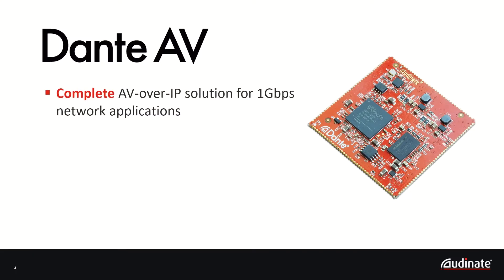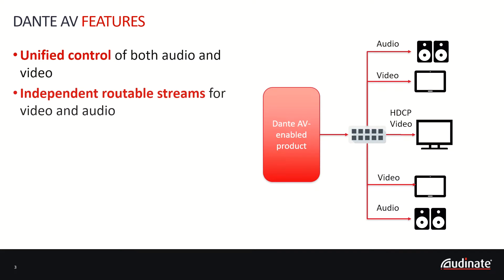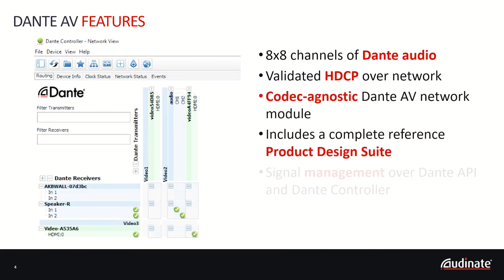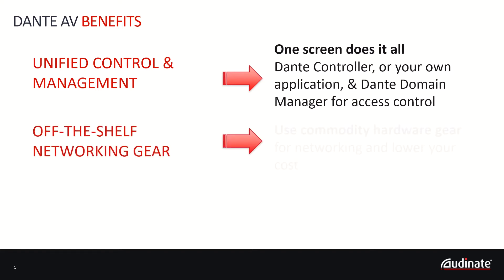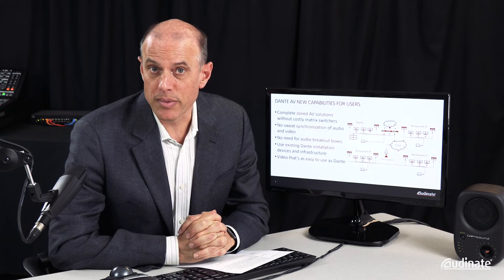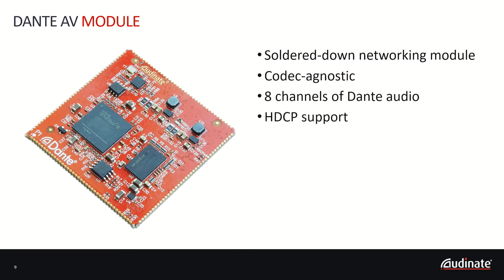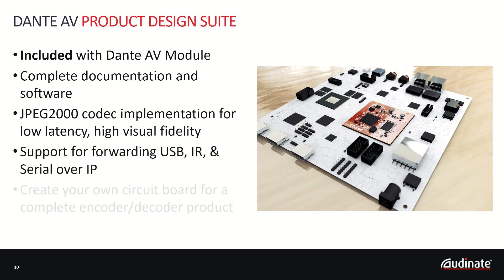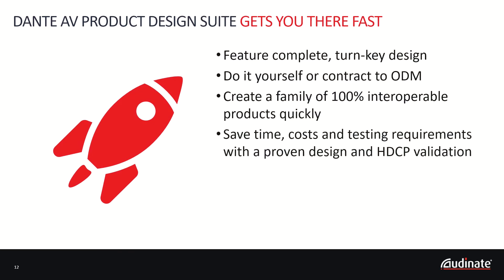Introducing Dante AV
An introduction to the revolutionary offering from Audinate that adds video to Dante audio. Dante AV is a new AV solution for 1 Gbps networks that allows manufacturers to add networked video to Dante audio over IP.